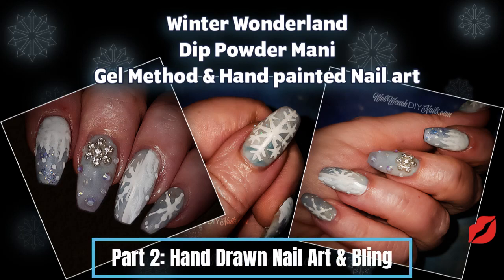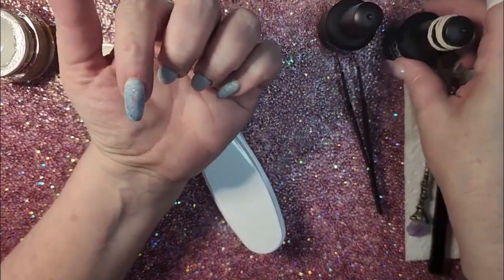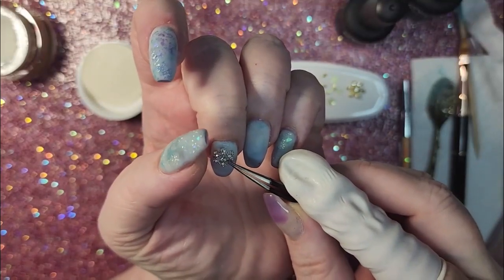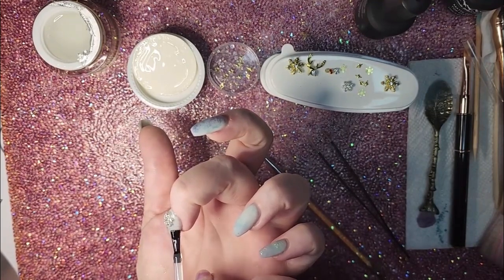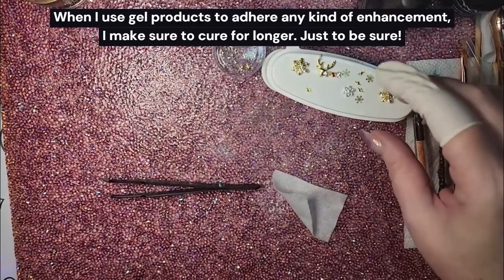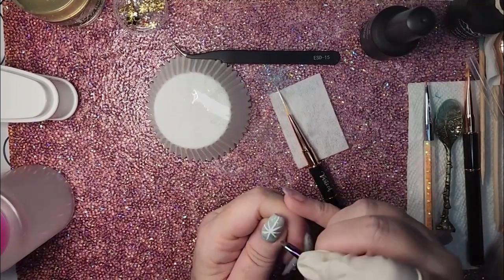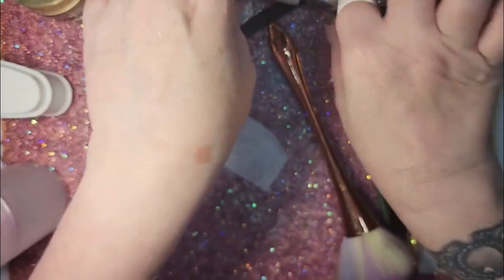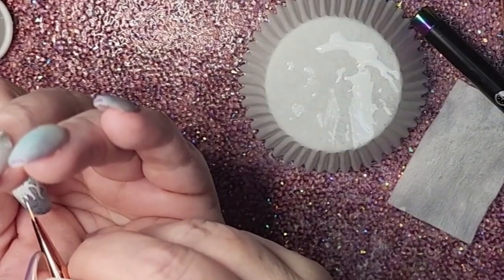Hand Drawn Nail Art | Winter Wonderland PART 2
In this video, we continue our winter wonderland nail art series with hand drawn nail art, including sweater nail art and snowflake nail art! I even threw in a blinged out design on one nail 🤣

If you're looking for some winter-inspired nail art, then this video is for you! In this series, I've created different designs using hand drawn nail art techniques.

*Use the chapter links below to jump to the parts you're most interested in:*
0:00 Intro
1:06 Matte Top before Nail Art
6:45 Time for some BLING nail art!
20:09 Hand Drawing a full nail art Snowflake
32:42 Icicle Nail Art
35:41 Sweater/Snowflake Hybrid Nail Art Design
39:03 Vintage Snowflake Nail Art
39:29 Wrapping up with Matte Top
39:54 Final Look

I am a DIY nail art enthusiast, not a nail tech.